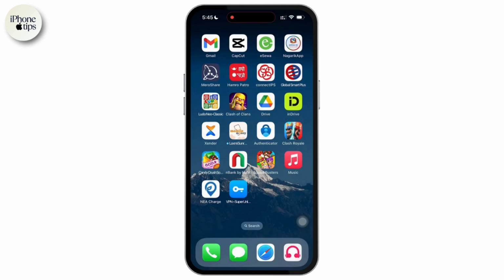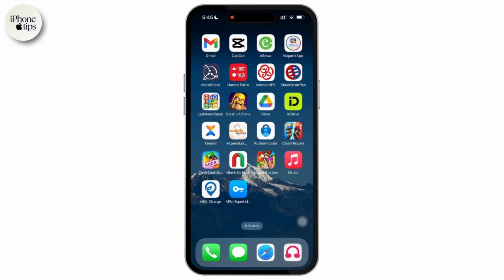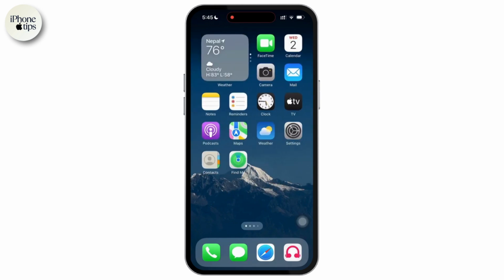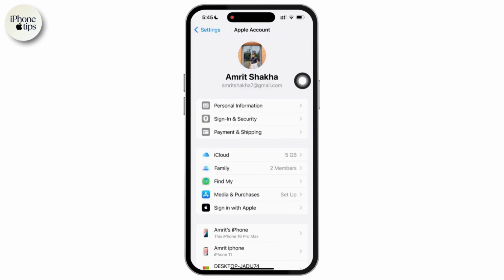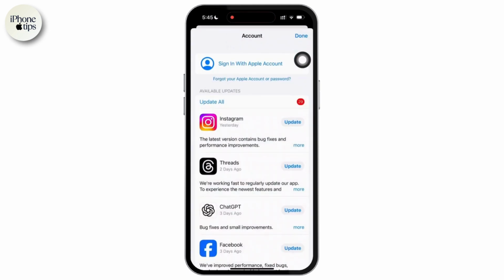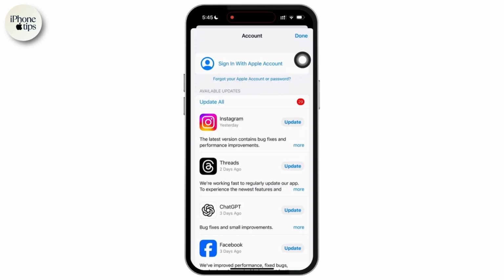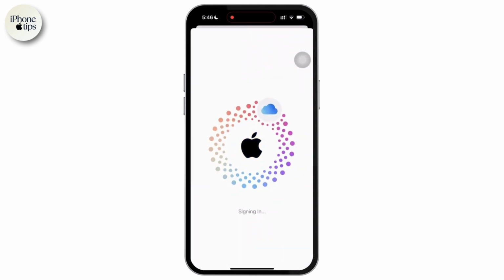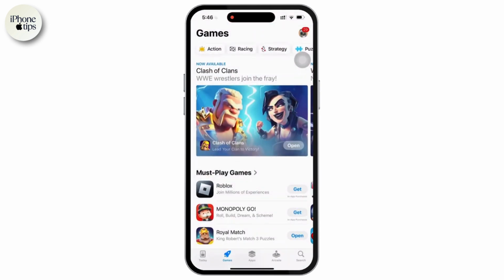How to Connect Apple ID to App Store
In this video you will learn about How to Connect Apple ID to App Store.

How to Connect Apple ID to App Store (2025)!
Need help connecting your Apple ID to the App Store? This video will guide you through the easy steps to link your Apple ID to the App Store, so you can start downloading apps and making purchases. Whether you're wondering, "How do I connect my Apple ID to the App Store?" or need help with the setup, this tutorial has you covered. Learn how to sign in, fix any issues, and enjoy all the benefits of using the App Store. Watch now to connect your Apple ID today!

Timestamps:

00:00 How to Connect Apple ID to App Store
00:10 How Do I Sign In with My Apple ID on the App Store?